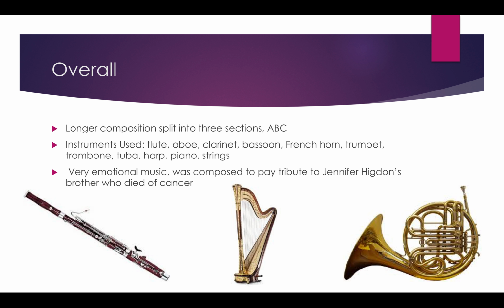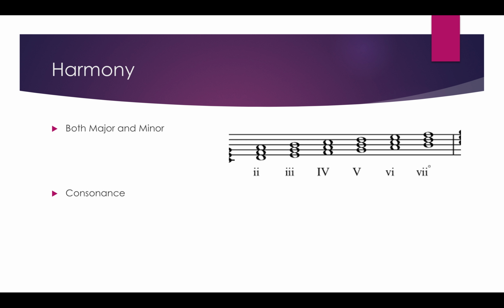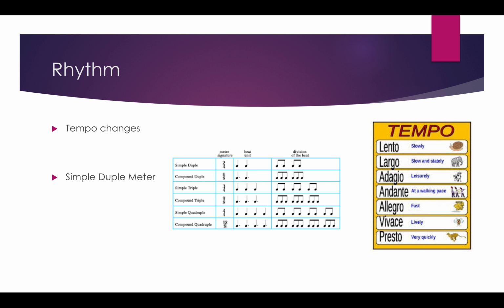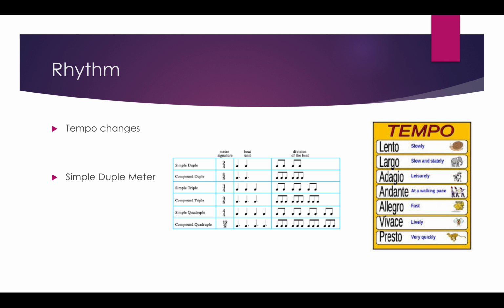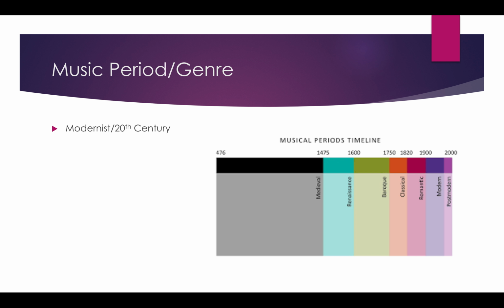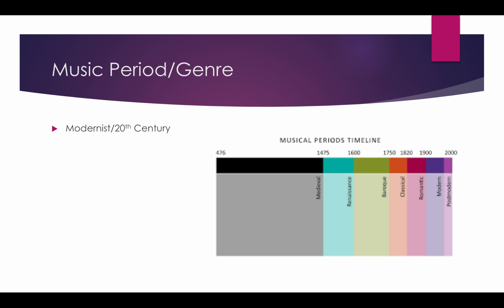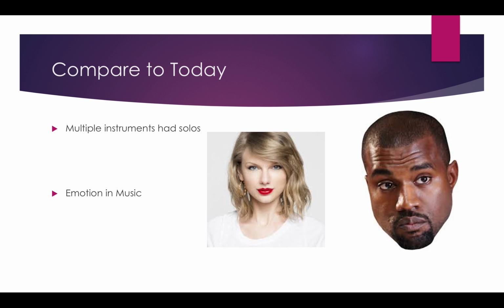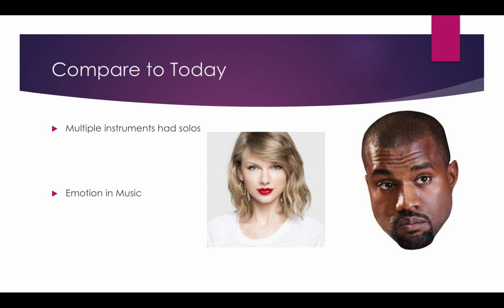MUS 189 Individual Video Assingment Andy Anderson